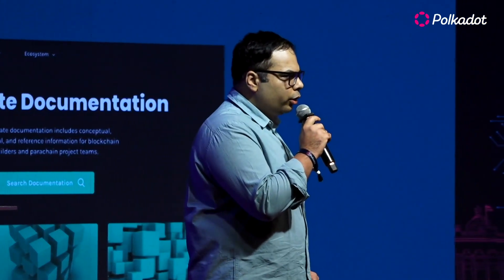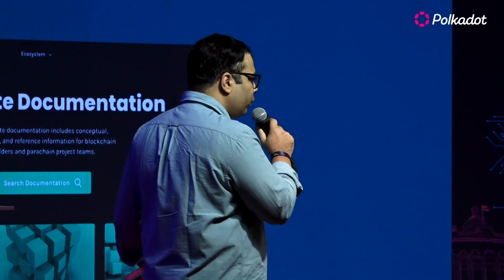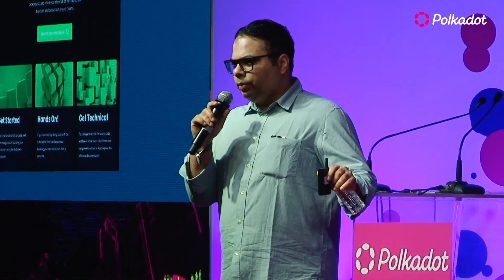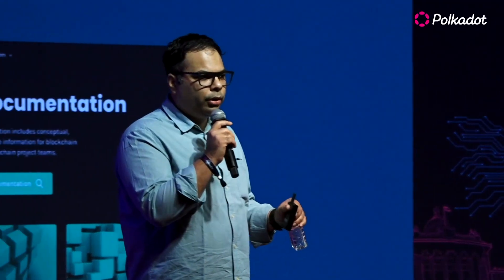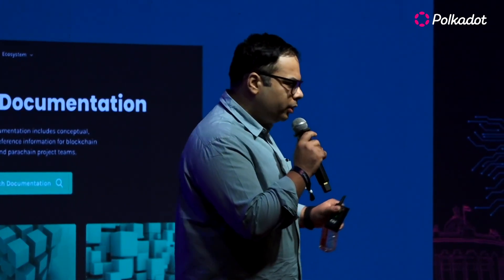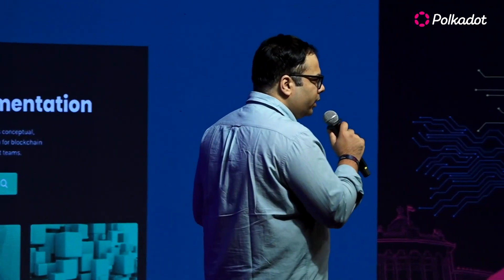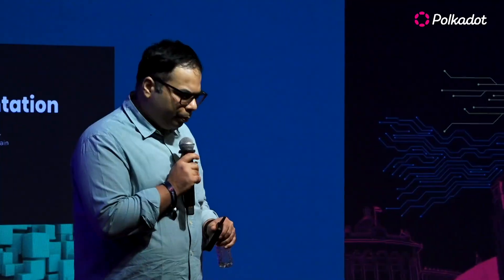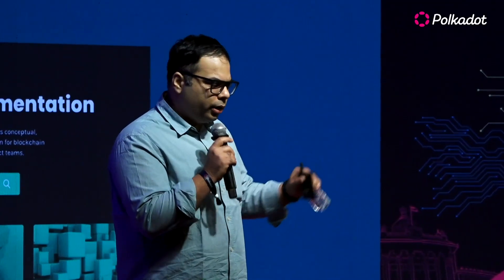Blockchains That Evolve With Your Business - Part 2 - Parity Technologies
Speaker: Gautam Dhameja, Delivery Director, Parity Technologies